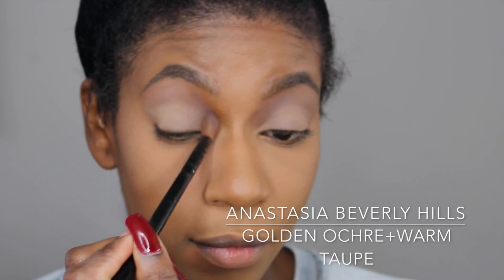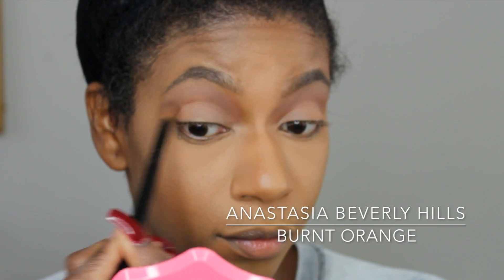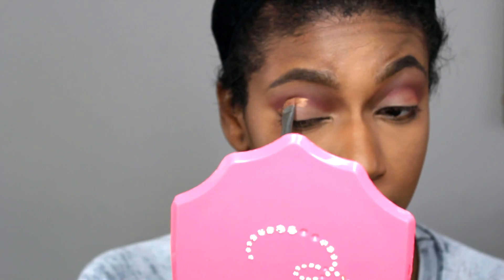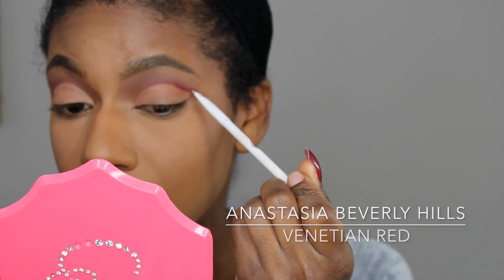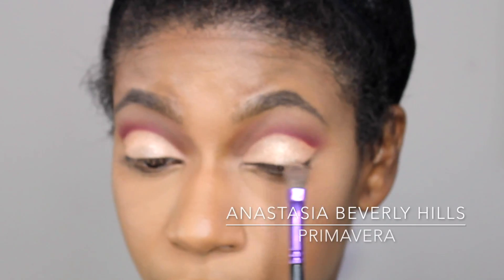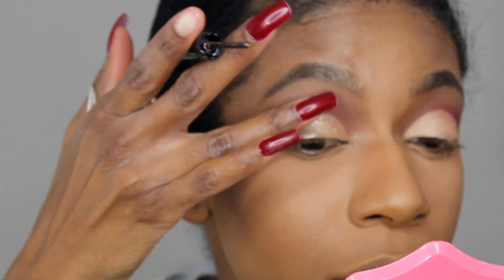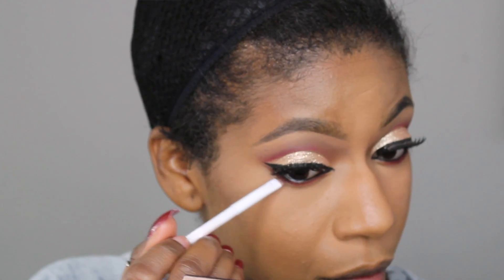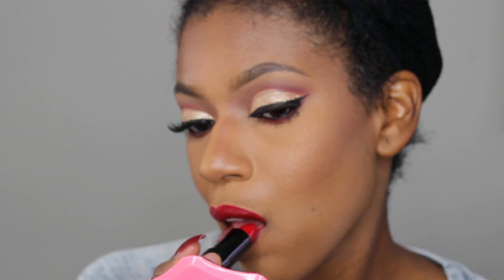HOLIDAY MAKEUP GLITTER CUT CREASE AND BOLD LIPS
Hey guys heres a Holiday makeup tutorial for ya with glitter eyes and bold lips

PRODUCTS USED:
ANASTASIA BEVERLY HILLS MODERN RENAISSANCE PALETTE
TOO FACED SKETCH MARKER LIQUID LINER
NYX CRYSTAL LINER: CRYSTAL SKY
COLOURPOP GLOW UP (LIMITED)
COLOURPOP BRONZE ME (LIMITED)
RIMMEL KATE 10 LIPSTICK
JORDANNA LIP PENCIL
SEDONA RED
LAURA MERCIER CANDLE GLOW FOUNDATION
LAURA MERCIER CANDLEGLOW FINISHING POWDER

Snap: MUA_StephieC
Instagram.com/beautybystephieC